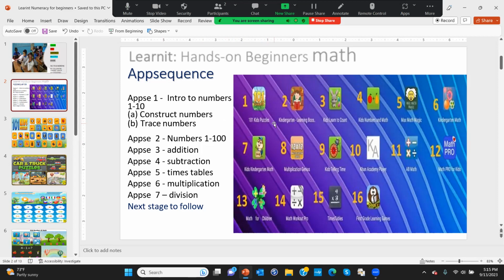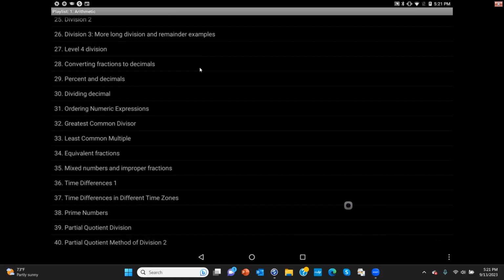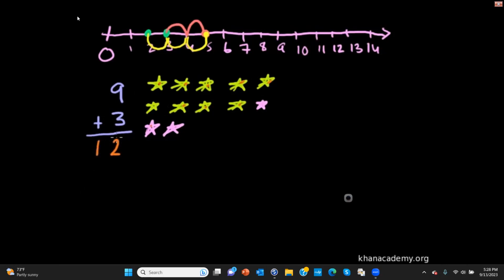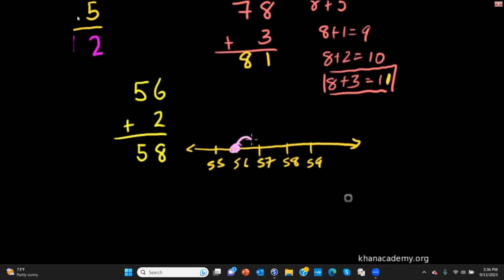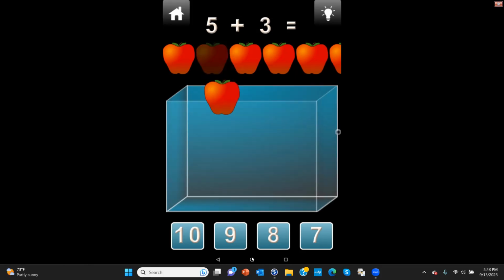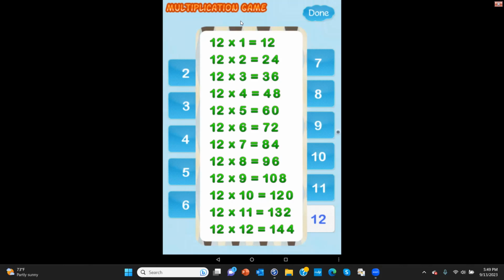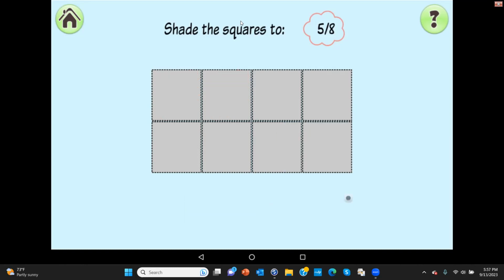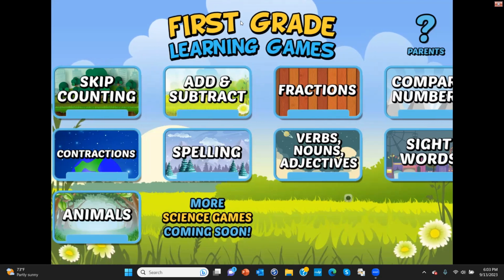Learnit Solutions 2 Training Rosemount Primary